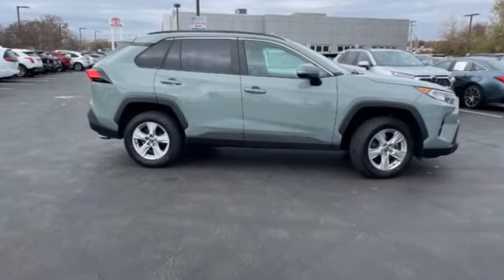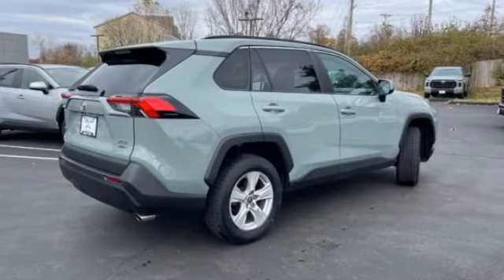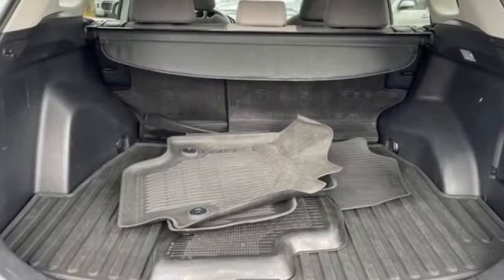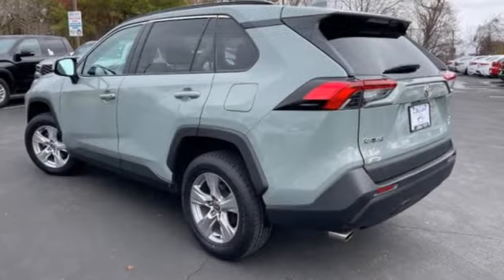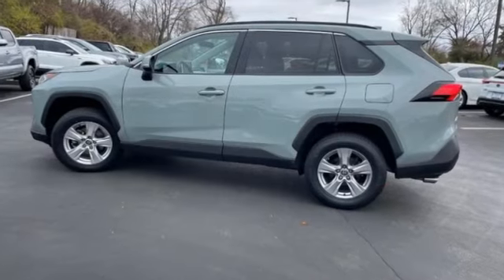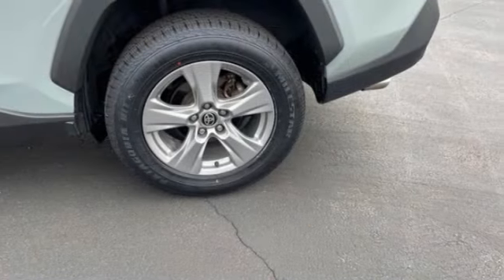2021 Toyota RAV4 St. Louis Missouri P12068A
2021 Toyota RAV4 XLE

Weiss Toyota
11771 Tesson Ferry Rd.

Recent Arrival! The Weiss Promise Limited Lifetime Powertrain Warranty is Available On Most All PreOwned Inventory! Ask Dealer For Details.brbr2021 Toyota RAV4 XLE 2.5L 4-Cylinder DOHC Dual VVT-i AWD 8-Speed Automatic CARFAX One-Owner.br27/33 City/Highway MPGbrContact Sales Department to lock in your internet price! Weiss Toyota of South County is located at 11771 Tesson Ferry Rd in St. Louis MO 63128.